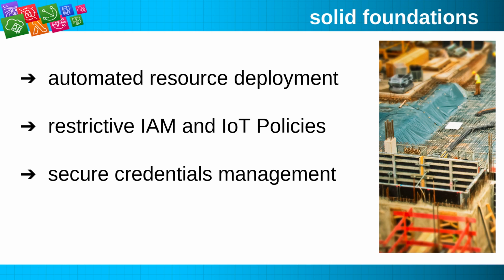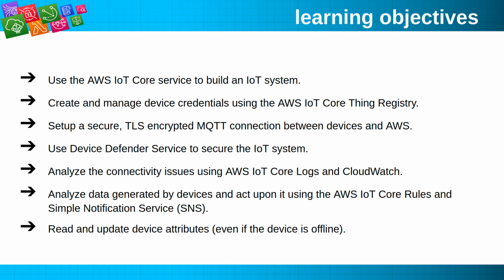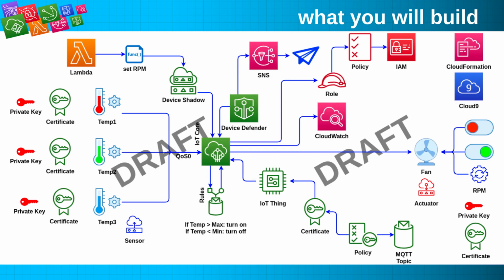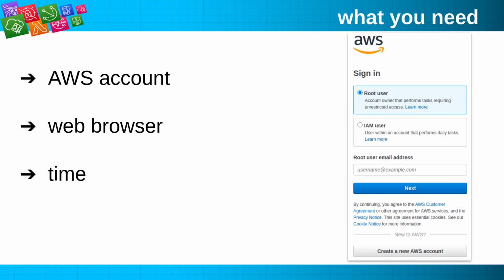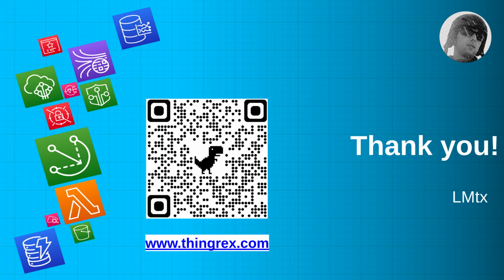Introduction to the IoT @ AWS solid foundations training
A short introduction to the IoT @ AWS solid foundations training I am preparing.

Would you be interested in taking this Internet of Things course? Are there any topics I should add to this foundations training?

Any feedback is very welcome!

Sign-up to my newsletter to share your feedback and receive updates about this initiative